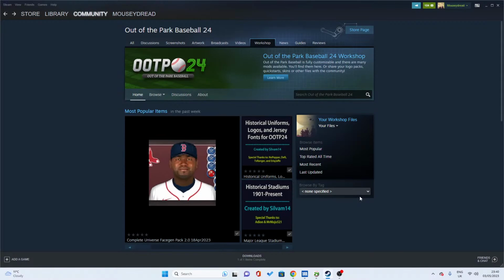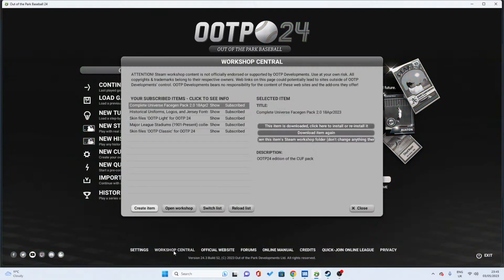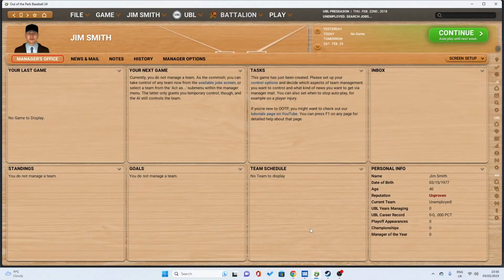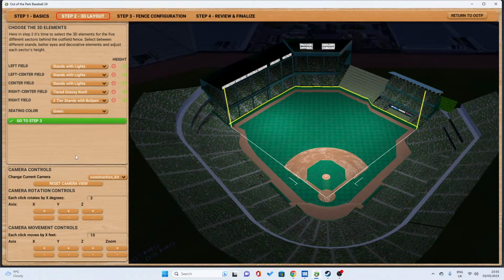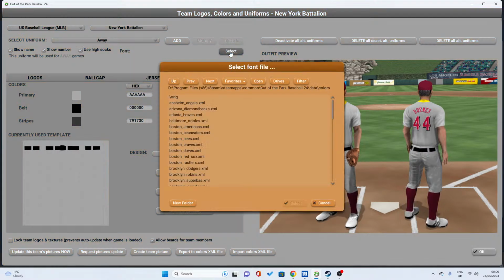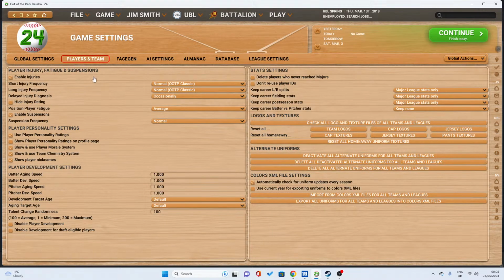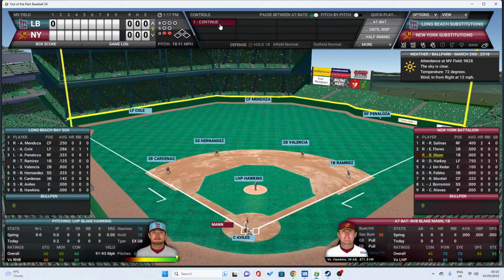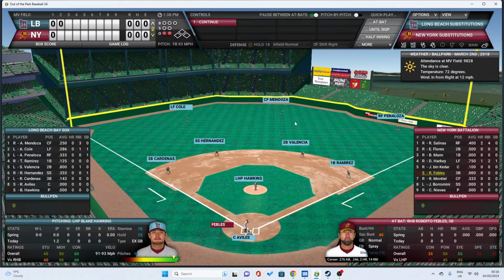OOTP 24 | Workshop Tutorial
How to get workshop items in your game!